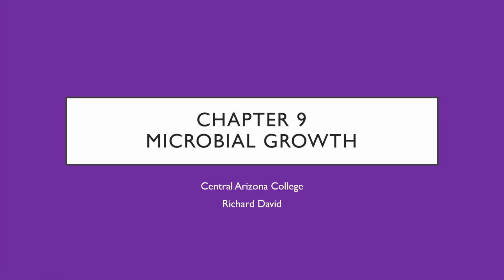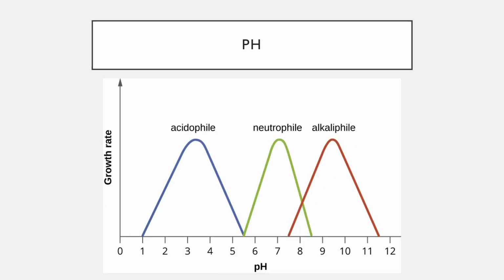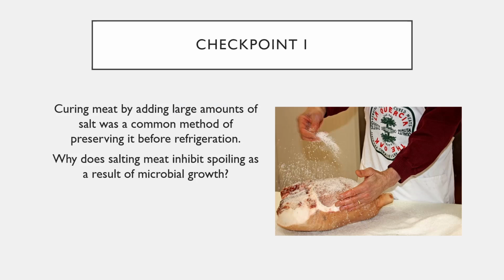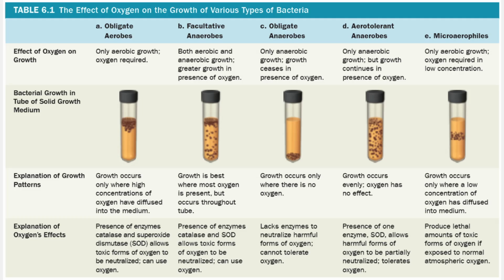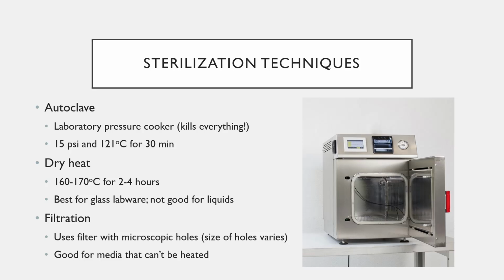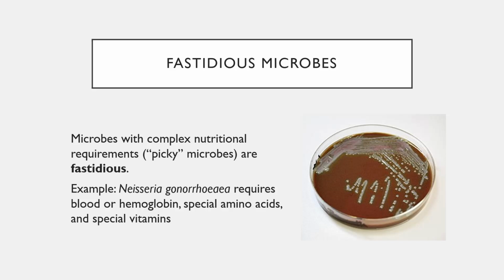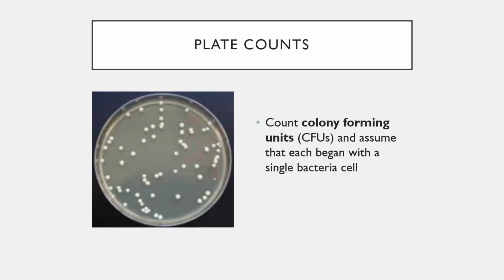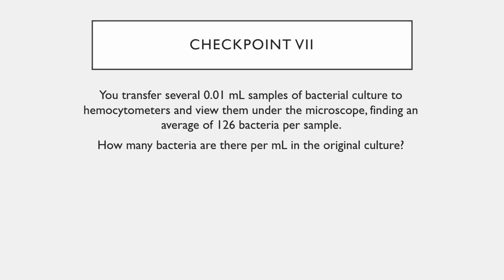BIO205 - Chapter 9 - Microbial Growth